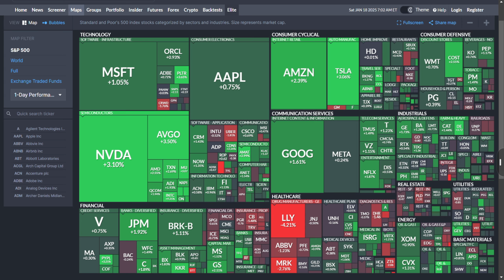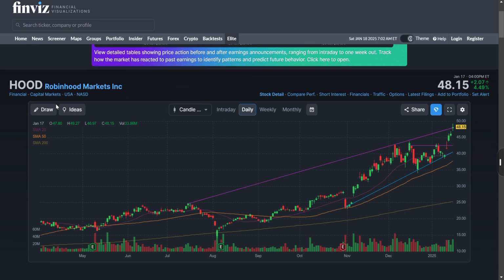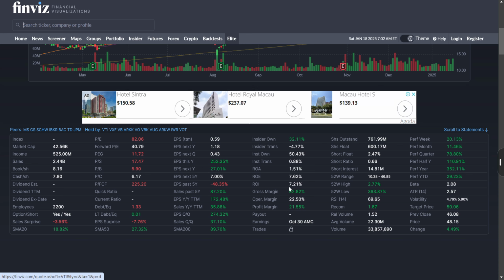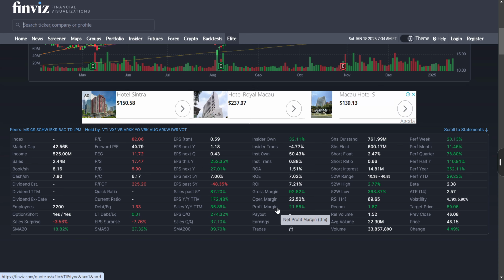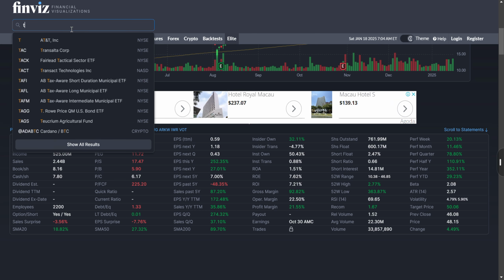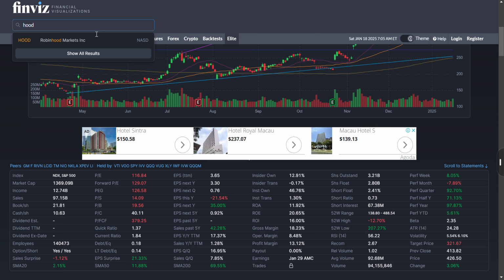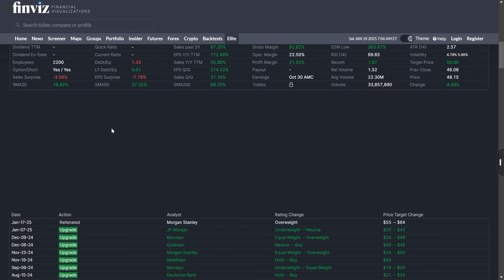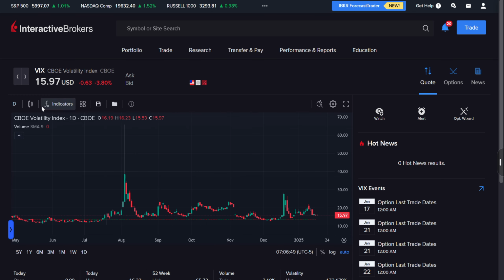Master the Market: Understanding the Power of Demand and Supply on Stocks!